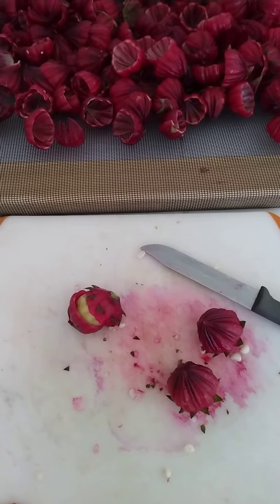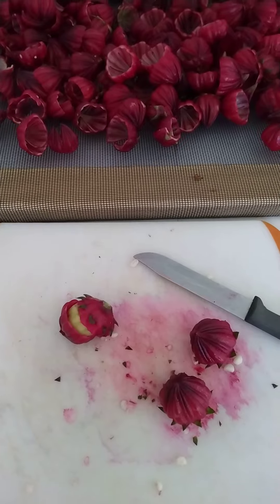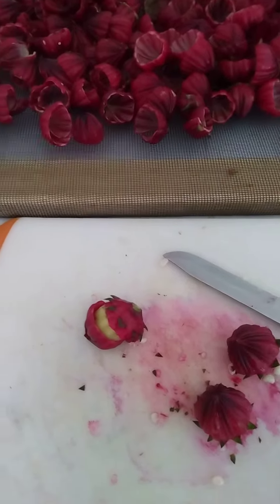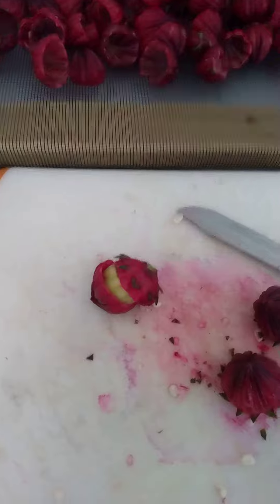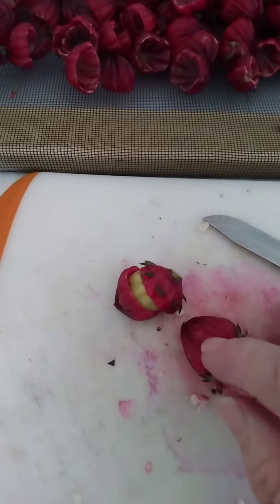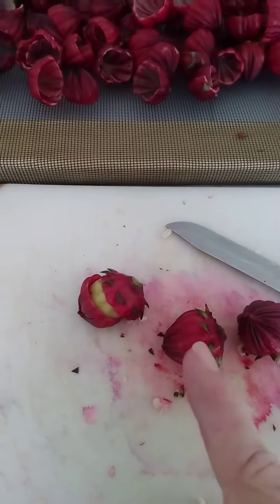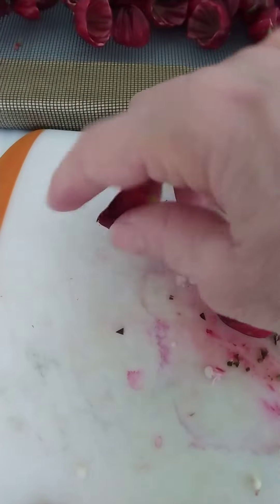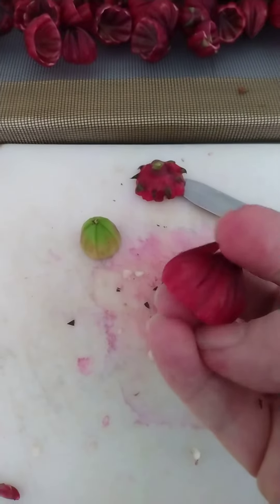Roselle - how to separate the seed pod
This video is just a short clip to show how I have separated the seed pods from the Roselle calyxes so that I can use the delicious tropical goodness in my recipes. There are many different ways out there, but for me this is the easiest way.